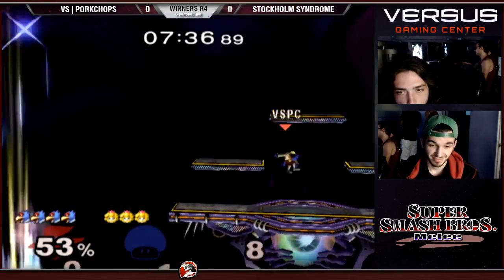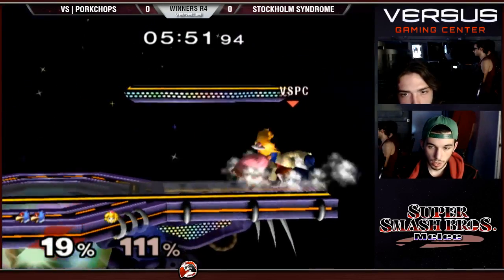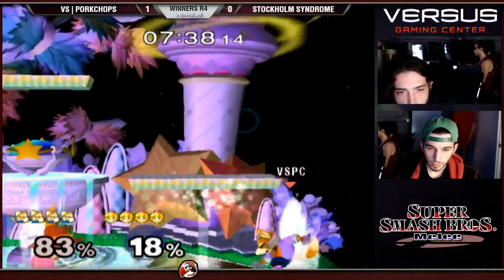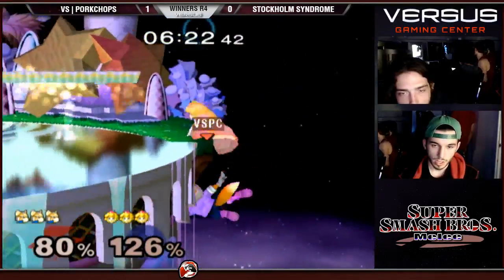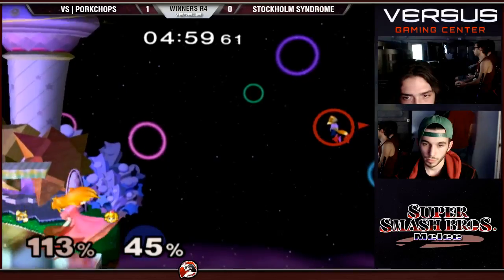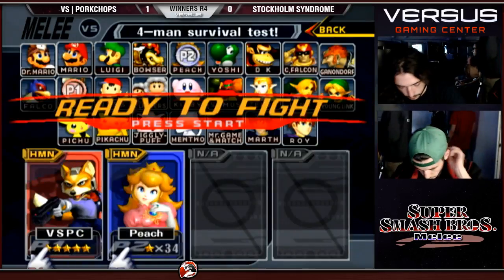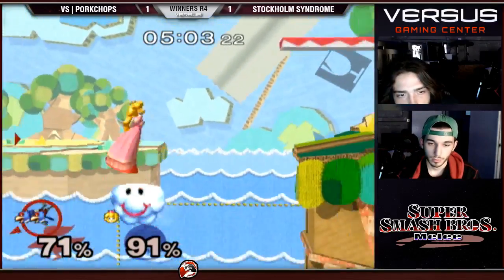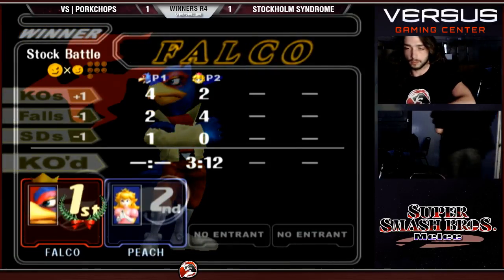VS Weekly 4/10/16 - Winners R4 - VS|PorkChops (Falco) vs Stockholm Syndrome (Peach) - Melee